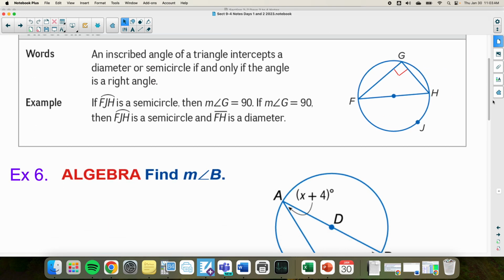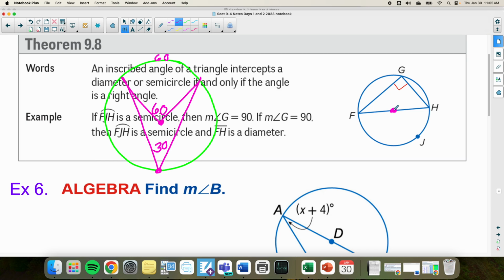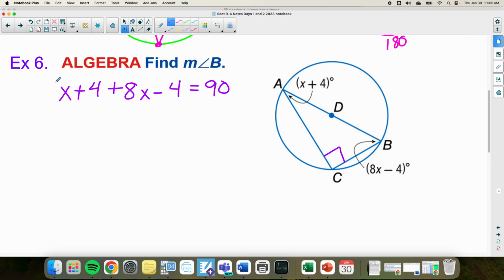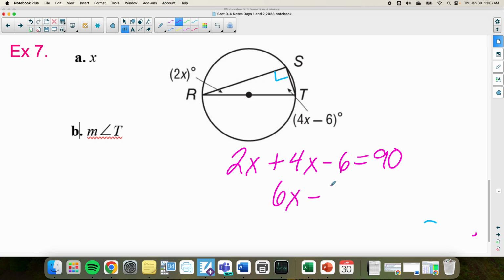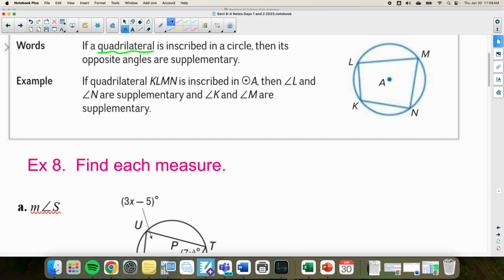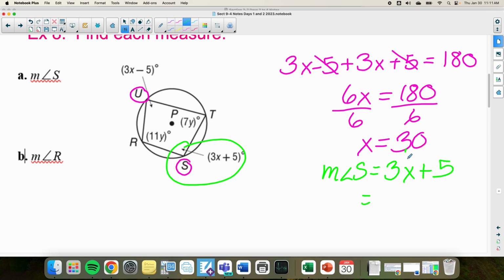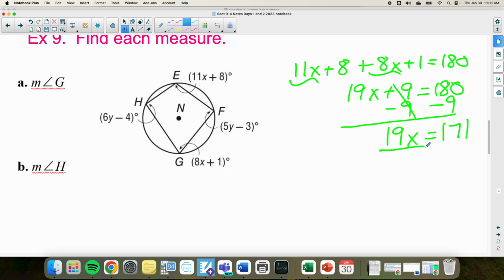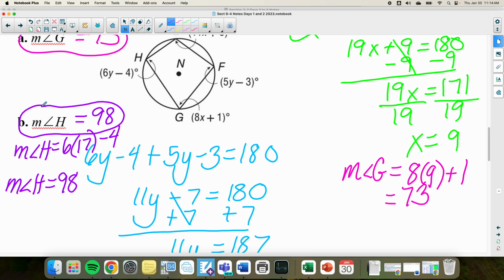Sect 9 4 Day 2 Video Inscribed Angles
I can find measures of inscribed polygons.